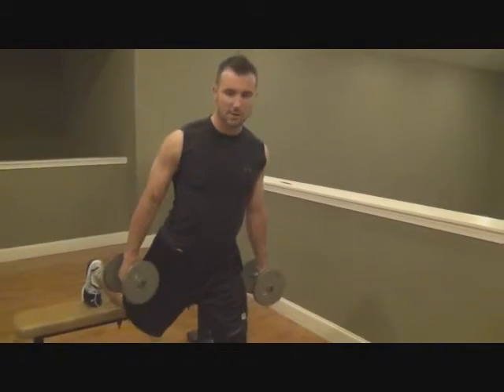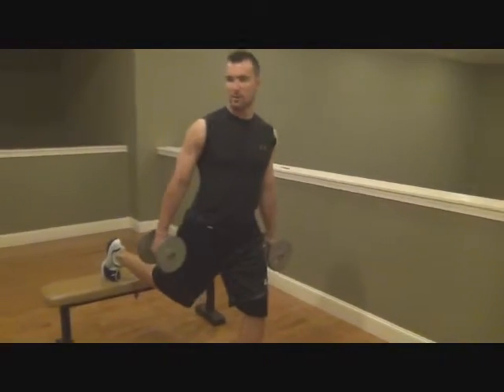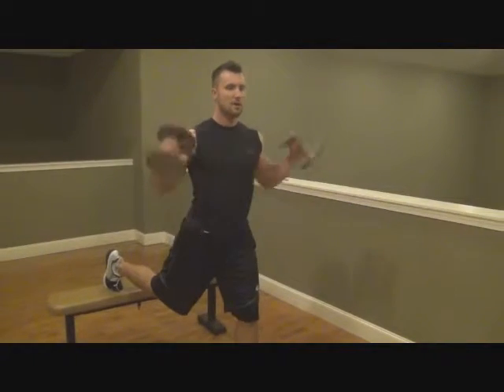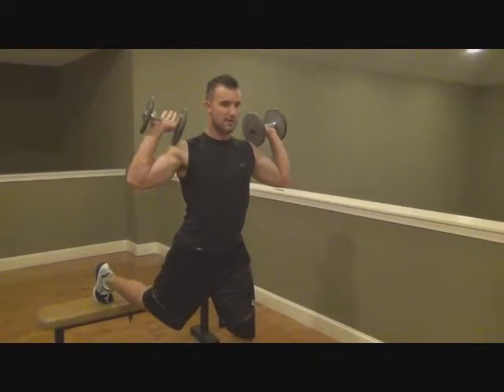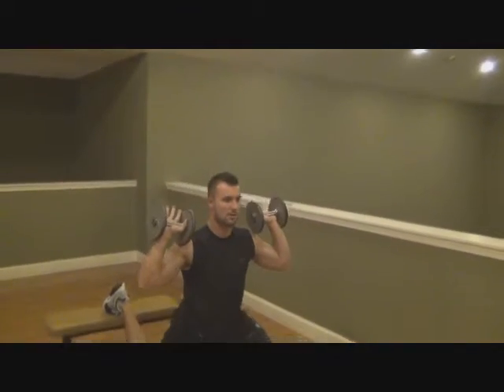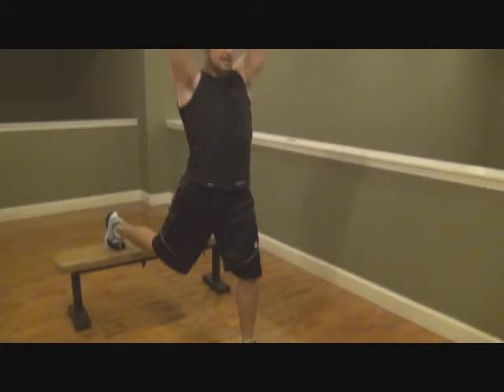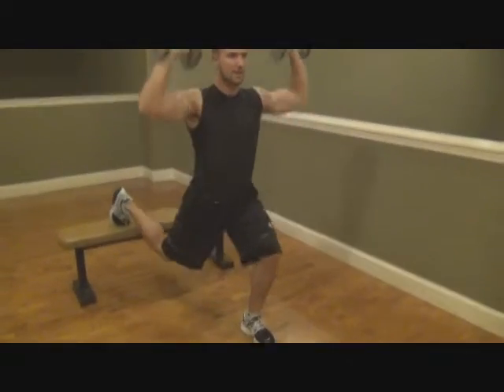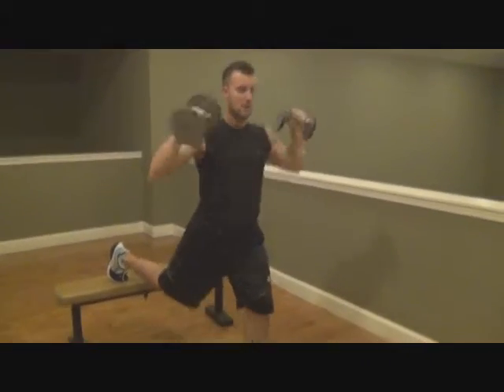roman dip dumbbell press p2